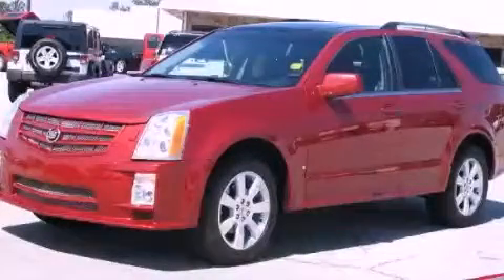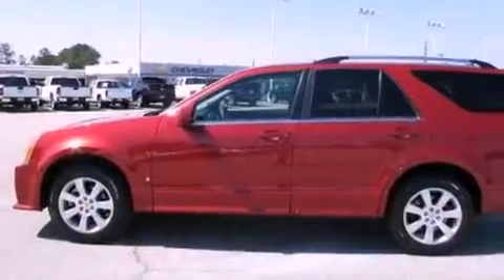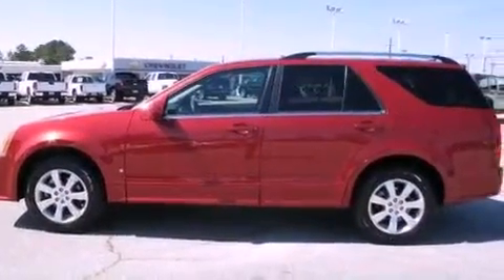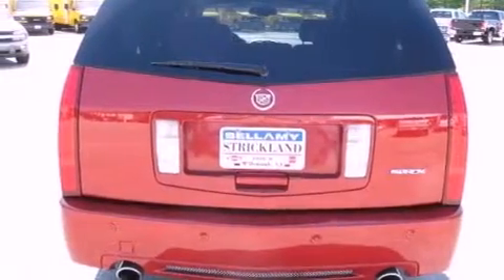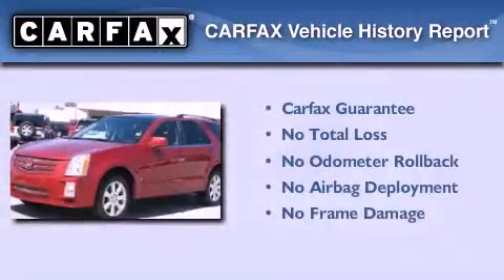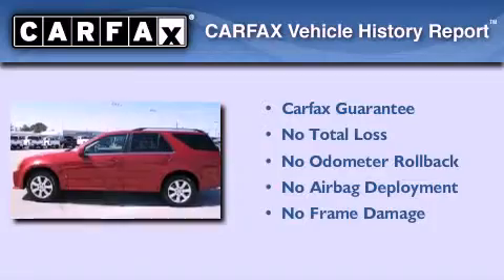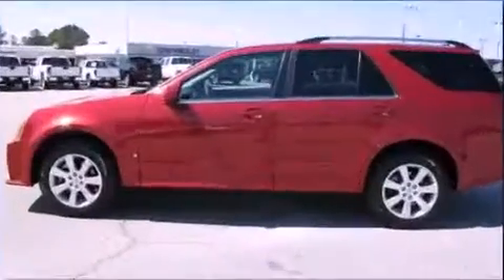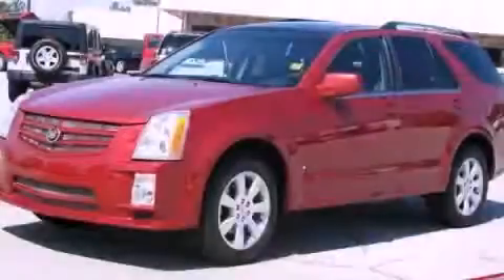2009 Cadillac SRX McDonough GA 30253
Year : 2009
 Make : Cadillac
 Model : SRX
 Engine : Gas V6 3.6L/217
 Trans . : Automatic
 Exterior : Crystal Red Tintcoat
 Miles : 58,465
 Interior : EBONY/EBONY
 BELLAMY-STRICKLAND CHEVROLET

 145 Industrial Blvd
 McDonough , GA 30253
 Used 2009 Cadillac SRX McDonough GA